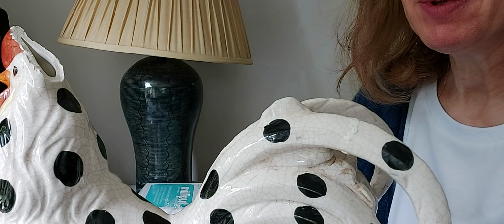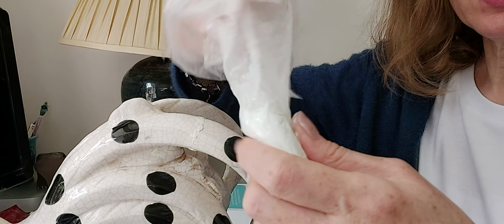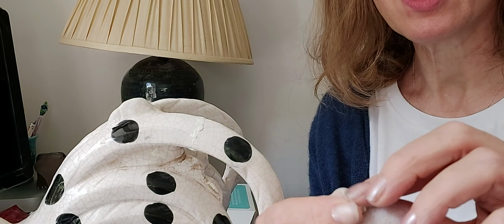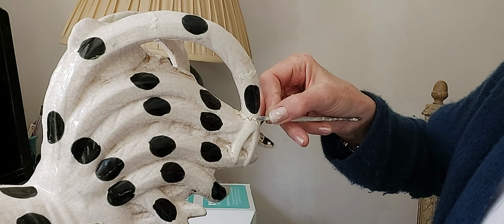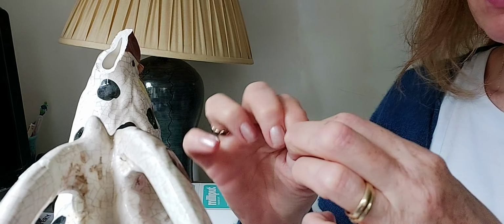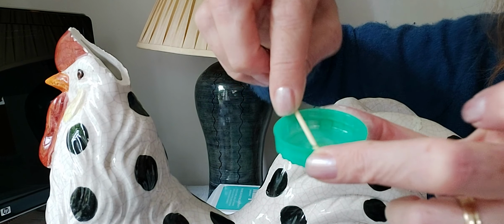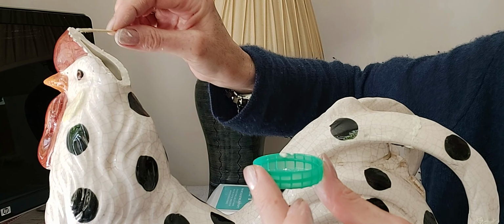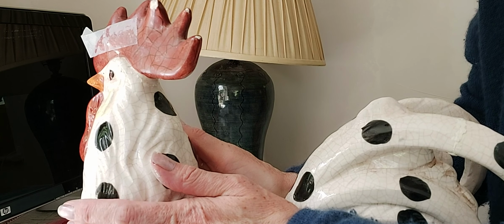HOW TO FIX A CRACK IN POTTERY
In this The China Repair Studio video I will be filling in the cracks of the pottery figure with Milliput.

Join me and start learning the skills of ceramic, porcelain and pottery repair and restoration.
We will be covering equipment, adhesives, bonding, filling, sanding, painting and airbrushing.

We all have a broken piece of pottery, china/porcelain lurking in our cupboards which we can all recycle and reuse.
I would love to share my experience with you.

💥 Recommended book:
How to repair china and
A beginners guide:
Amazon UK
Amazon. COM

 ☘ Milliput:
Amazon .com

🌼 Winsor and Newton Acrylic Paint:
Amazon .com
Amazon. .co.uk.

 🎨 Brushes:
Amazon com.

🌟 Araldite Glue:
Amazon. com.
Amazon. co.uk.

You do not pay any more when you use the links.
If you do use any links I thank you. 💕

Always use products in accordance with the manufacturers instructions.